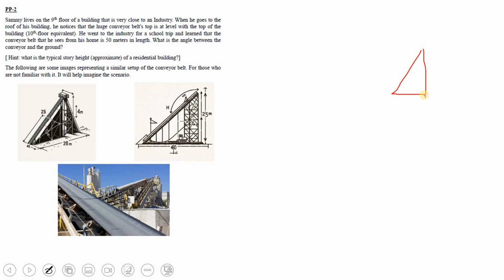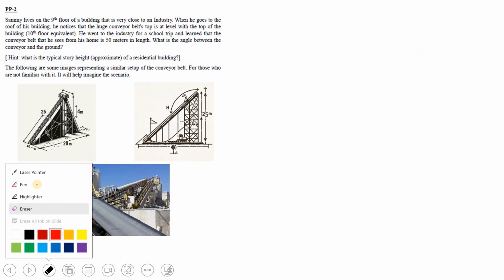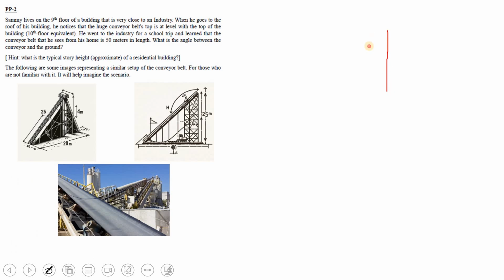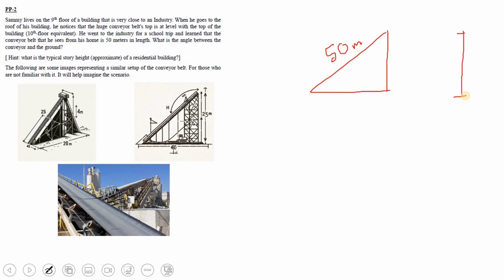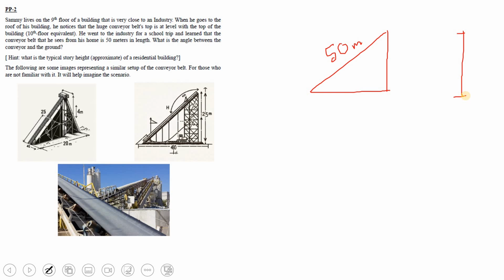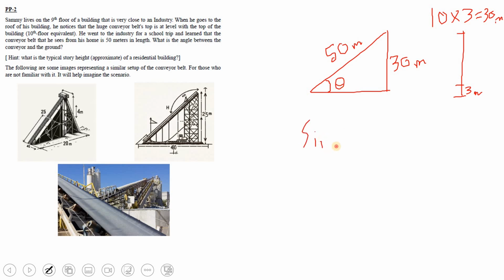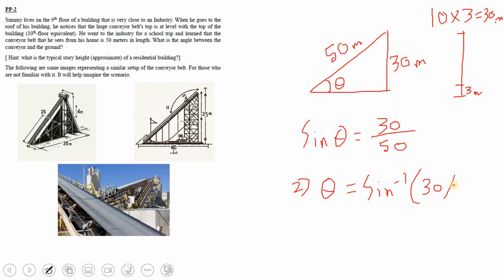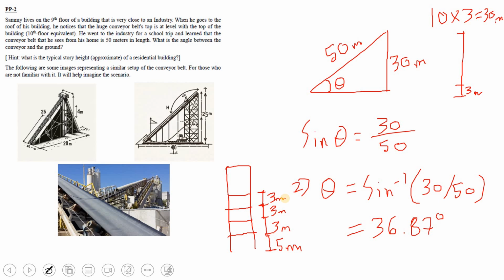Applied Engineering Mechanics Book Practice Problem 2 Solution - Modern Tools in Problem-Solving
In this video, we solve Practice Problem 2 from Chapter 1: Concurrent Coplanar Forces of the book 'Applied Engineering Mechanics: Forces and Moments' by Zahed Zisan.

Purpose of the Problem:

The purpose of the first problem was to make you think about your surroundings and test if you can apply what you have learned with a little creativity in problem-solving. The second problem's purpose is similar to that of the first problem, but this problem motivates you to use the tools that you have at your disposal in the modern era—things that we use constantly but only a few times do we think that these can be used to aid our creative problem-solving.

This problem combines the lessons from the first problem and encourages you to use access to existing knowledge and curiosity about things, leveraging the power of search engines or AI in a positive, forward-thinking way.